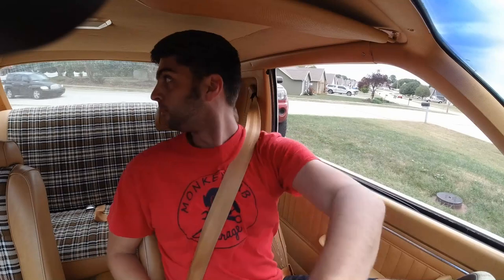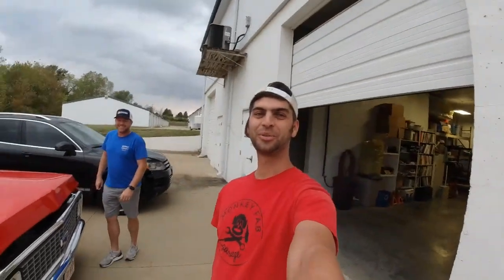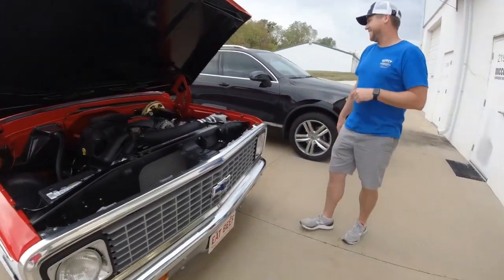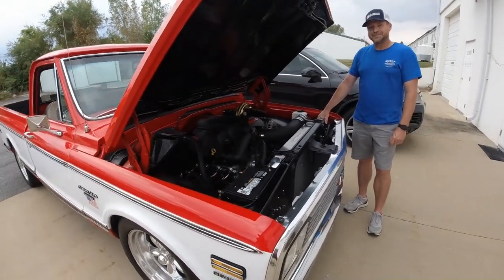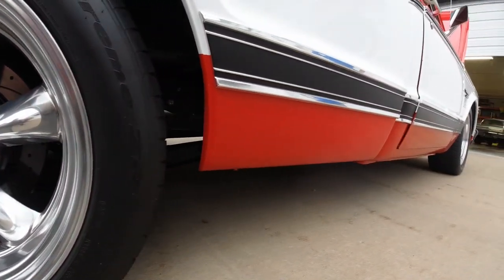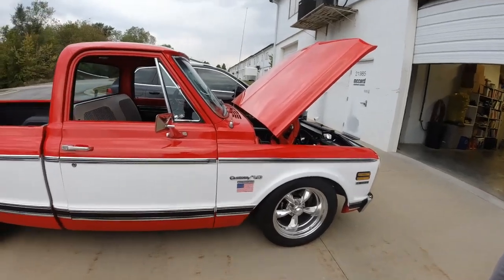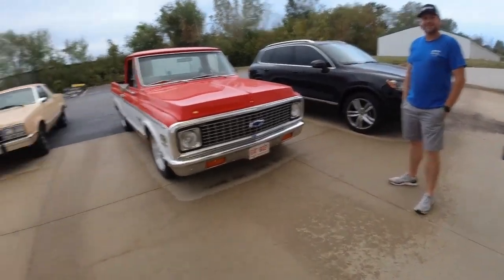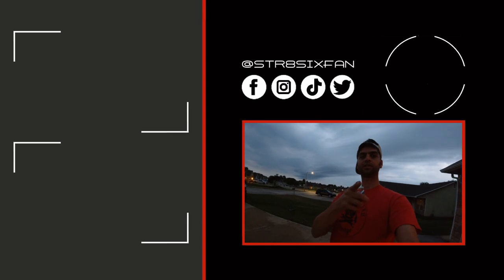Visiting Rusty Wrenches in the Budget Built Fairmont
In this latest installment of FairmontFiles I head about 30 minutes to the southeast of me to meet up with @RustyWrenches and check out his killer 72 C10 Truck.